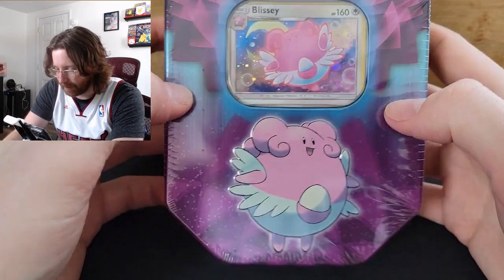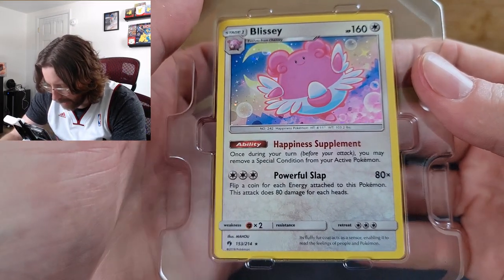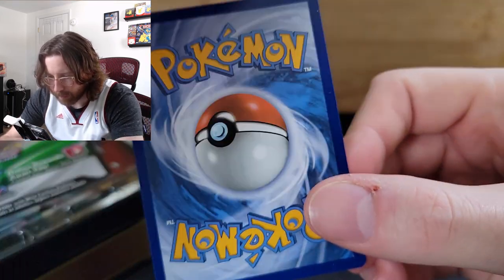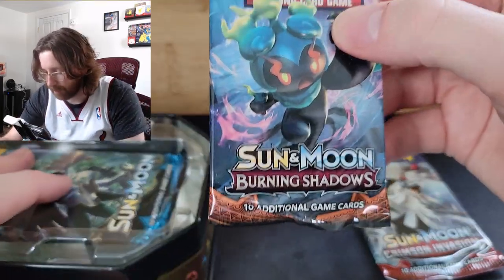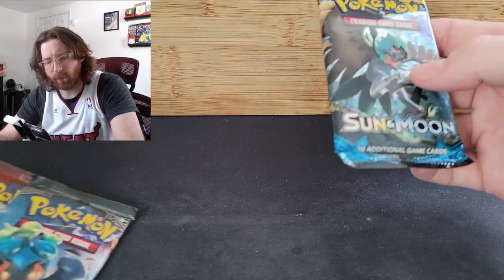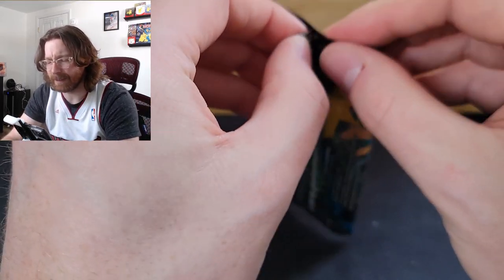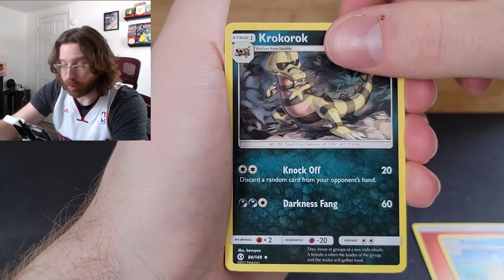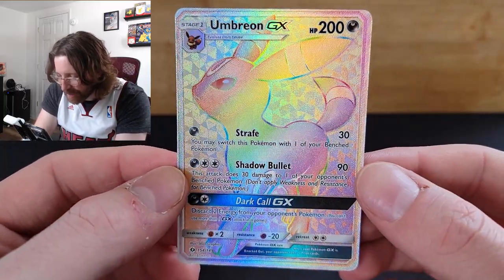HOBBY LOBBY TINS ALWAYS HIT BIG -- Pokémon Card Opening!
I've opened a tin from Hobby Lobby once in the past.

That being said... I think Hobby Lobby tins are secret BIG HITTERS. Small sample size - but I don't think I can ever lose on a Hobby Lobby tin.

Sounds like I hit - but what did I hit? Let's wait and see!